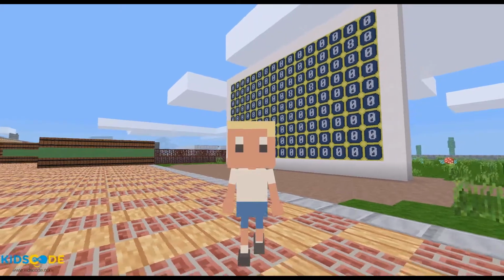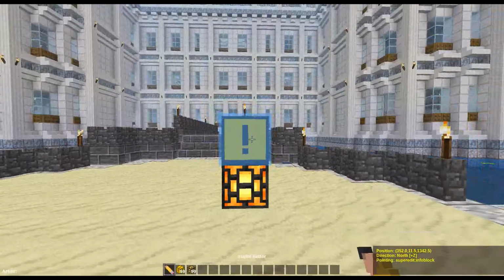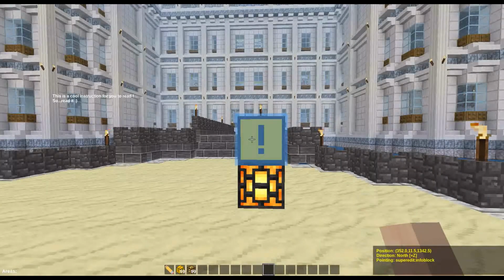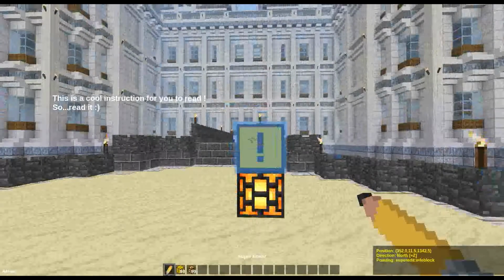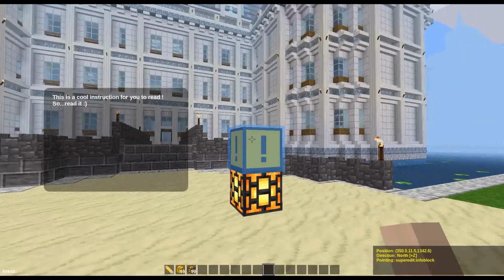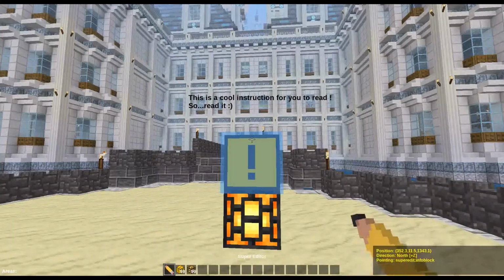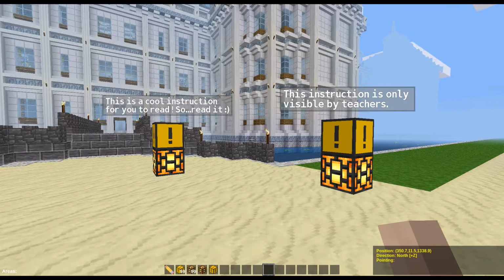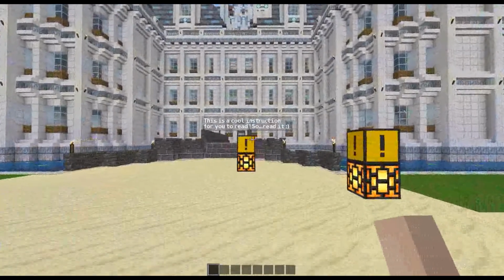Kidscode tutorial - How to write your own instructions in the game